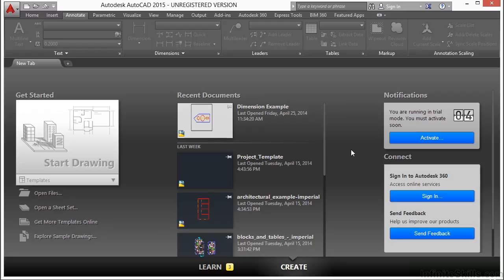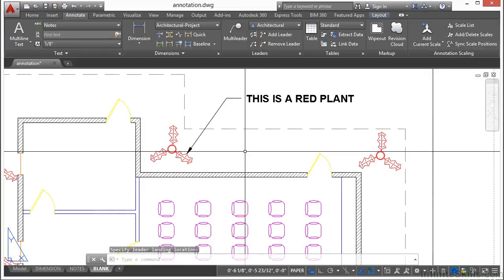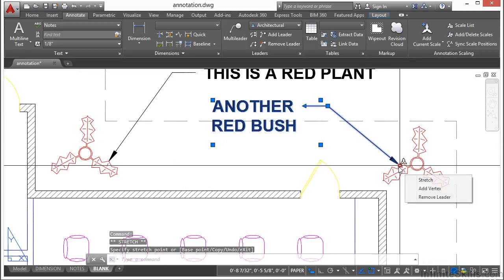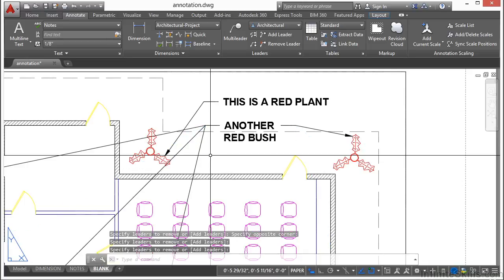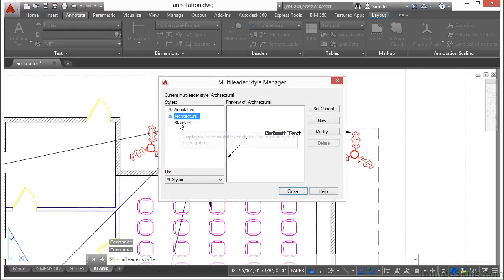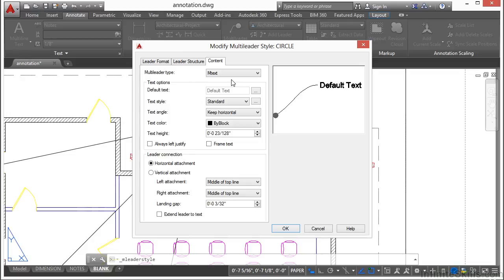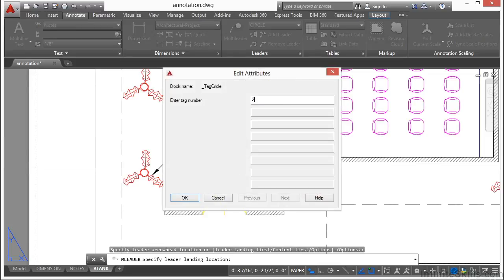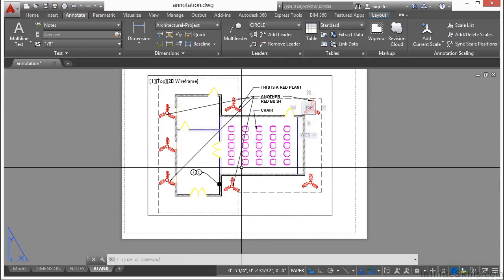Autocad Multileaders Tutorial 2015 - 60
Autocad Multileaders Tutorial 2015